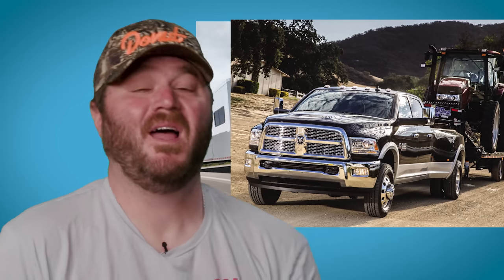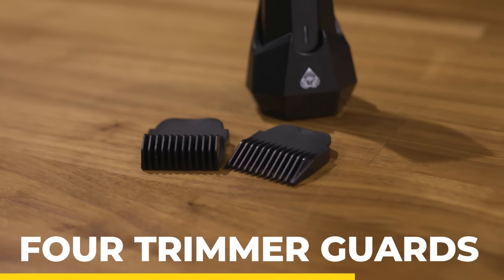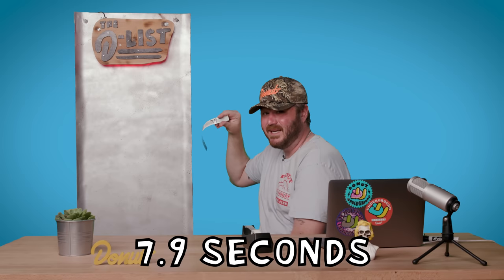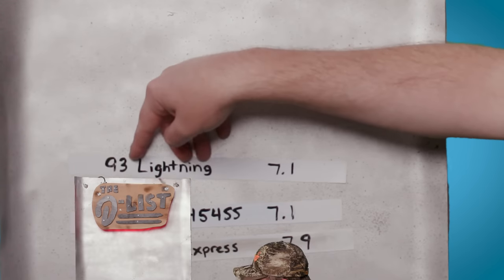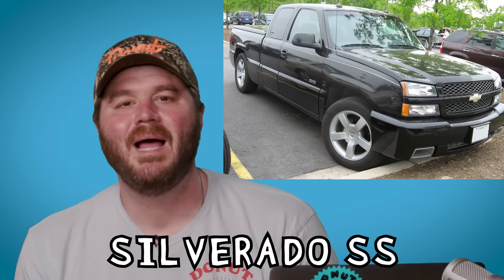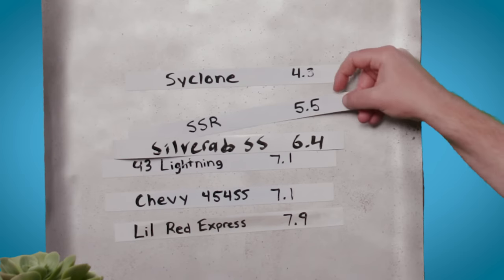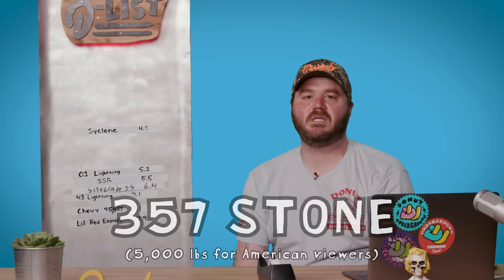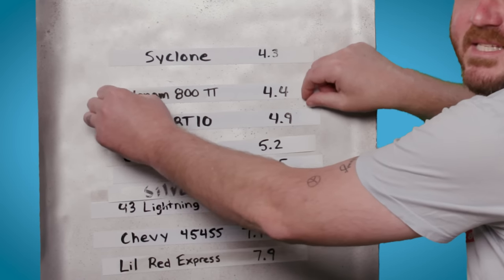Trucks are getting out of hand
Listen, we love trucks. We love going fast. But this is getting absurd. Pickup trucks are as fast as supercars now! But how did we get to this point? We ranked of some of the fastest trucks of all-time based on 0-60 times to show you how ridiculous these machines have gotten. This is the D-list!

Images/footage used in this video via manufacturer websites or public domain unless otherwise noted